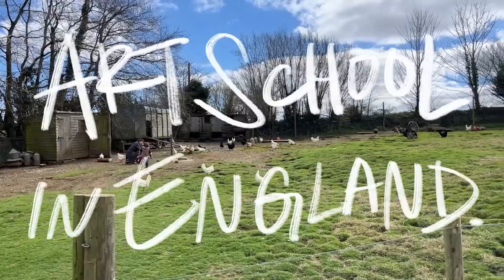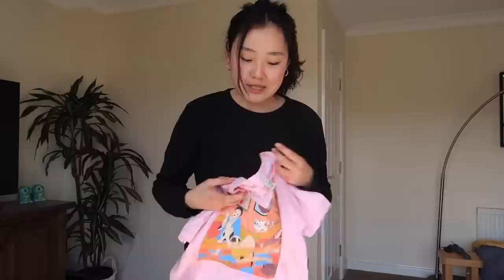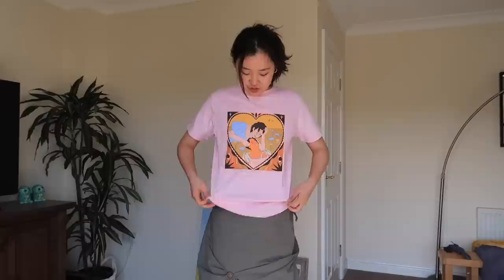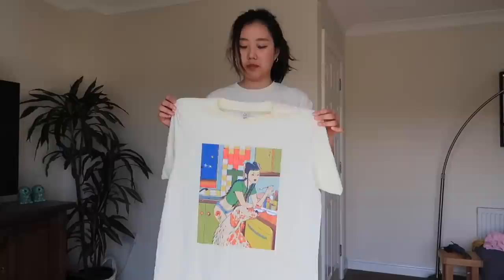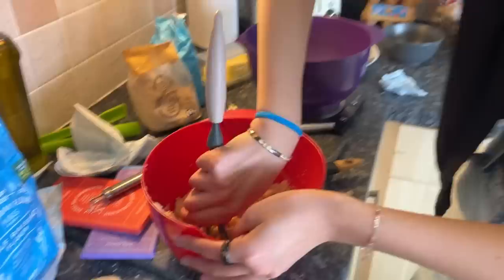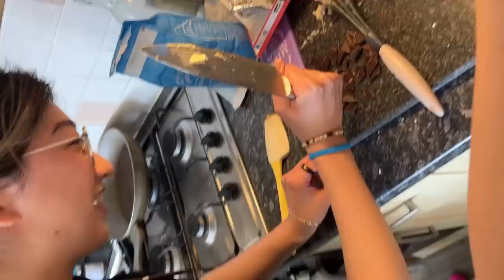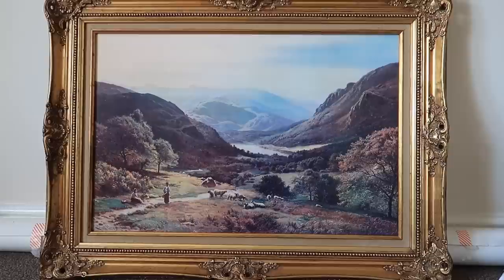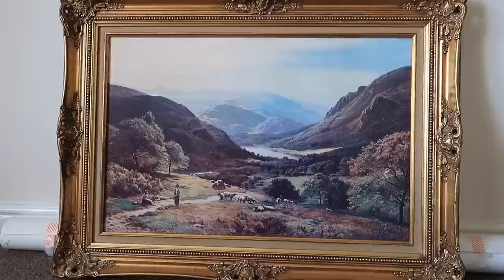art school in england: oil painting, gel printing, terrarium workshop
hiii! welcome to another studio vlog, although this one is more at home studio since the uni is on easter break at the moment. thank you so much for supporting me and see you lovelies next week 💖 the link to buy my shirts will be here once I open the campaign:

SOCIALS
✿ PERSONAL IG: @sunnykabocha
✿ ART IG: @bysunnywu

91k